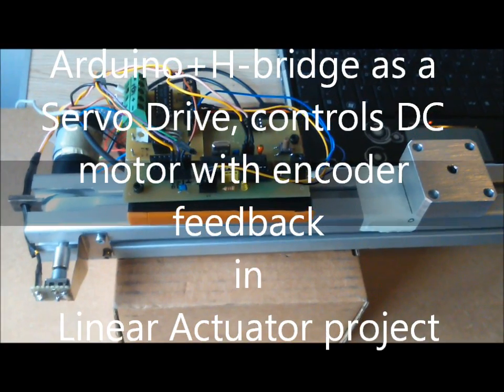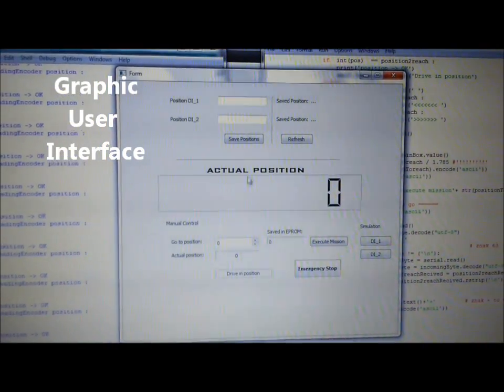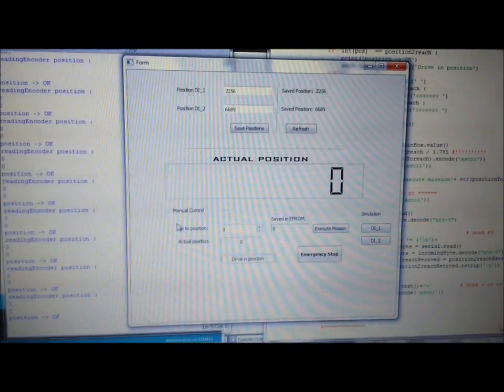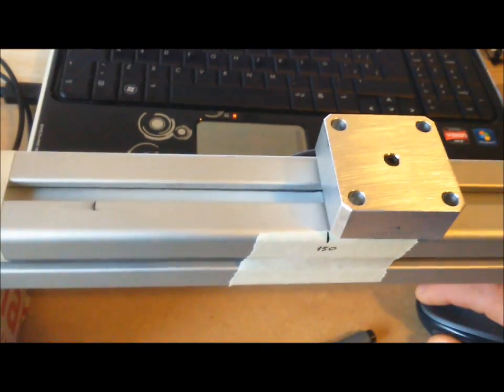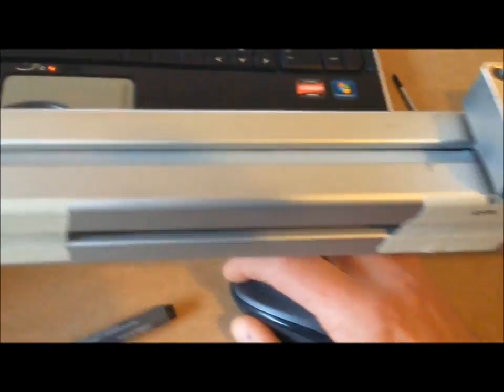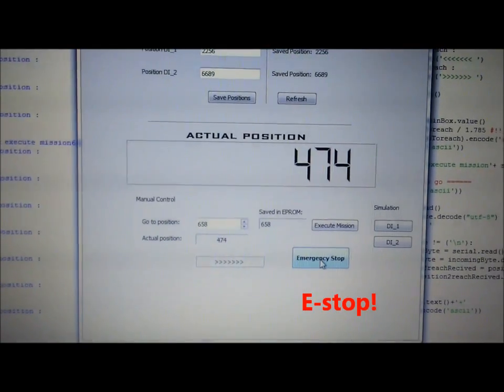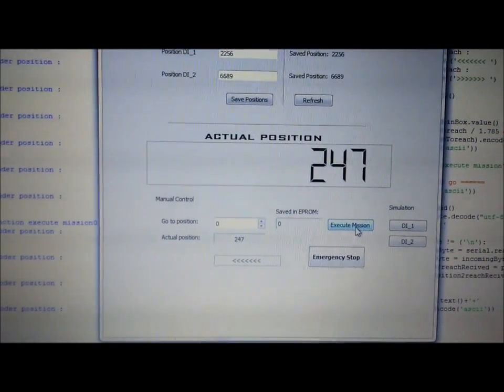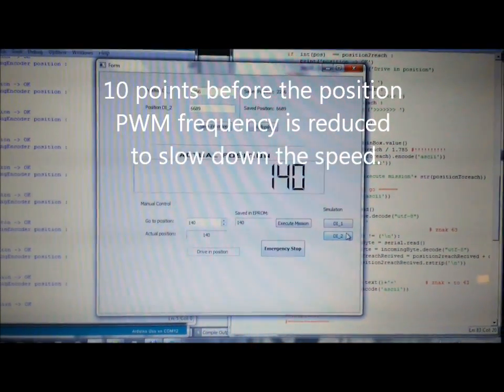Arduino position control of a DC motor with encoder feedback in linear actuator- Atmega 328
Because there was a lot of mails I've sent to all the people, and didn't receive a confirmation, I decided to make a site describing a little bit this project. For all the people that don't use the Python environment I decided to make an executable for GUI tested on windows10 and 7.
There is a link where you can download the Windows executable file beta version and arduino programme to upload to the controller. There are an explanation of the serial communication protocol that you can use directly from  Serial monitor in Arduino IDE.

Don't forget to hit the thumb UP if it works and you like it, and Thumb DOWN if you don't      ;-)